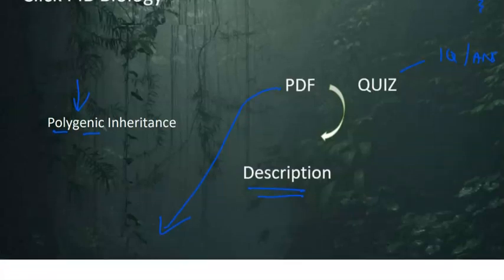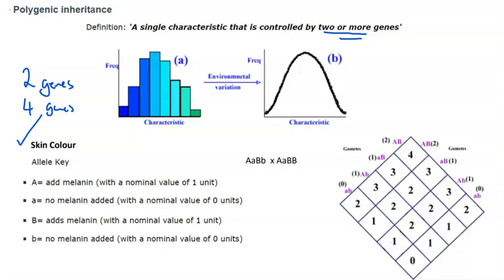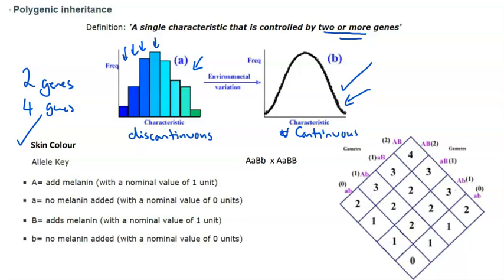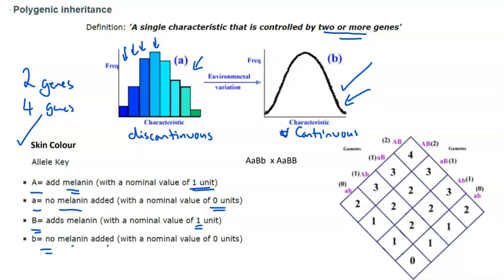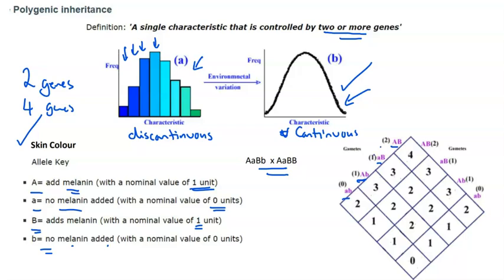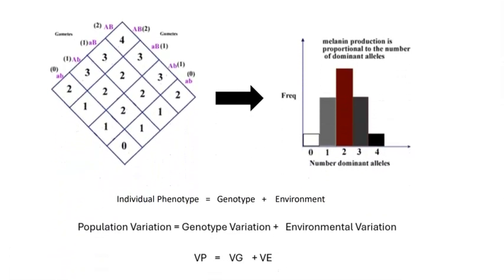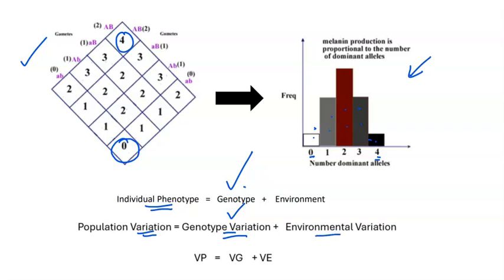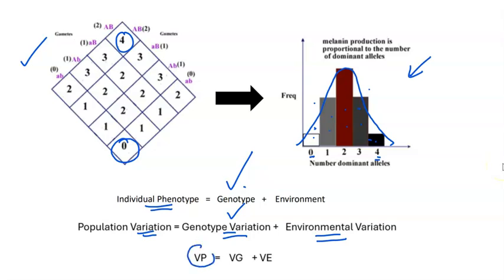17 Polygenic Inheritance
The topic is polygenic inheritance

0:00 Introduction to Polygenic Inheritance
0:10 Definition of Polygenic Inheritance
0:45 Differences from Monohybrid Genetics
1:15 Example: Human Skin Color
2:00 Types of Variation: Continuous vs. Discontinuous
2:45 Alleles Involved in Skin Color
3:15 Calculation of Units of Melanin
4:00 Genotype and Phenotype Frequency Chart
4:45 Influence of Environmental Variation
5:30 Population Variation Explained
6:00 Introduction to Population Genetics
6:45 Conclusion and Link to Evolution
7:10 Subscription Prompt and Playlist Information